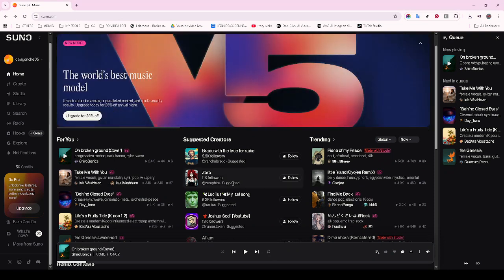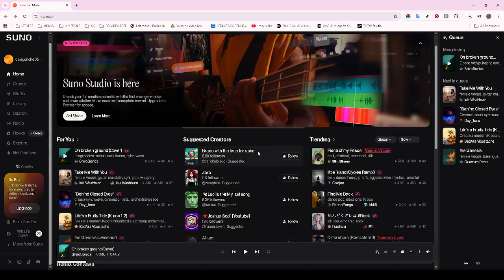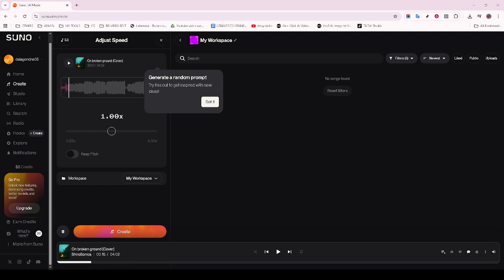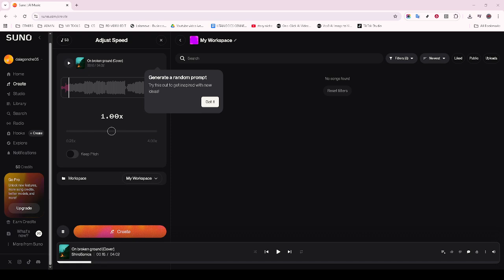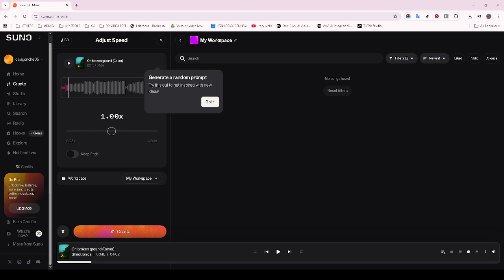How to Recover a Deleted Track in Suno AI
Accidentally deleted a track in Suno AI? 😱 Don’t worry! In this tutorial, we’ll show you exactly how to recover a deleted track in Suno AI quickly and safely. Whether it’s a draft, a saved project, or a finished audio track, following these steps will help you restore your work without losing any progress.

By the end of this guide, you’ll learn:
✔️ How to check Suno AI’s recycle bin or recovery options
✔️ Tips to prevent accidental deletion in the future
✔️ How to backup your projects for safety
✔️ Step-by-step recovery process for both free and premium users

Stay productive and never lose your music creations again. Perfect for musicians, producers, and content creators using Suno AI!